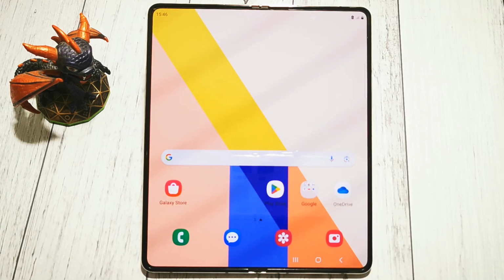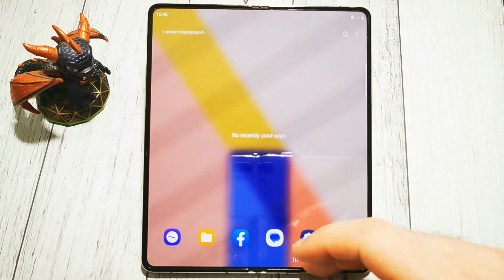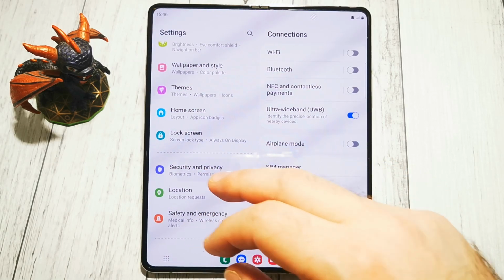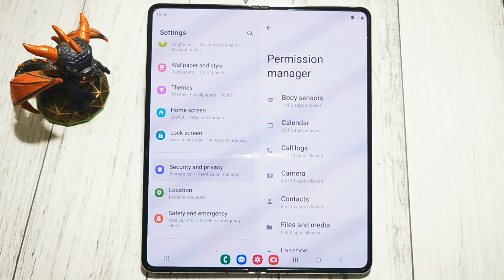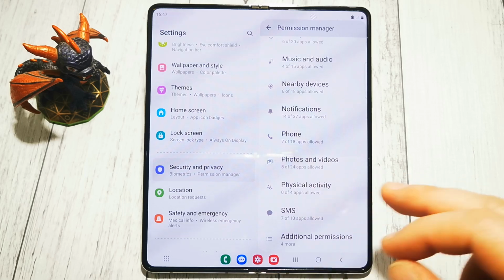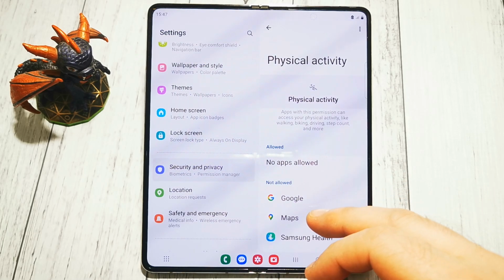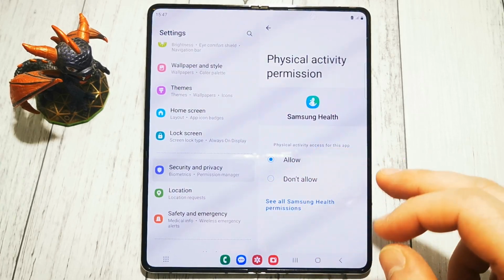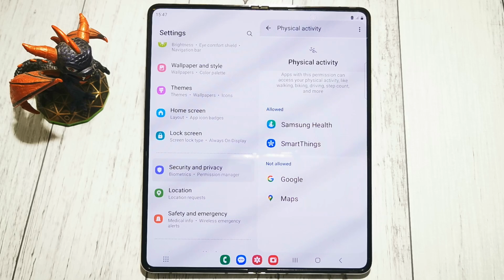SAMSUNG GALAXY Z FOLD5: How to allow applications access to physical activity | Quick Guide